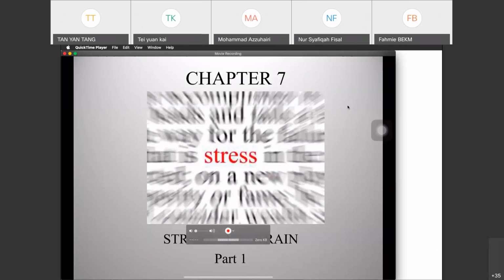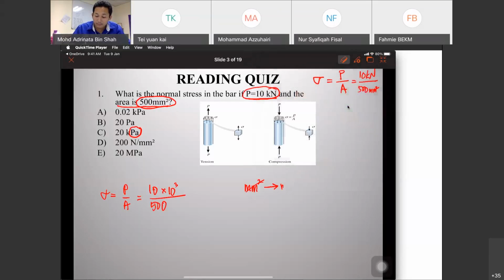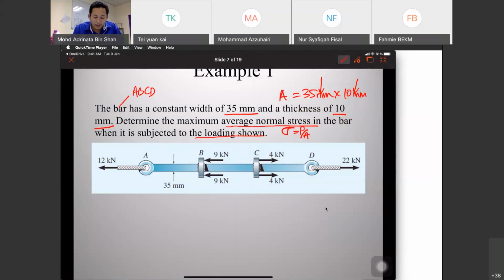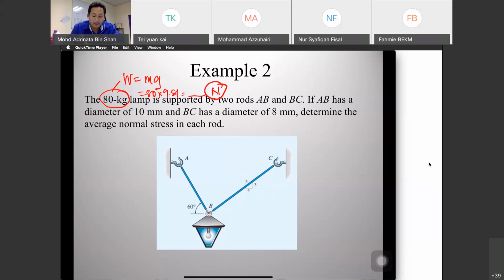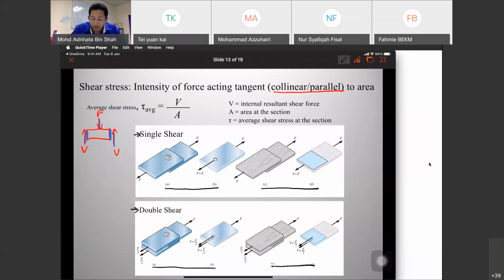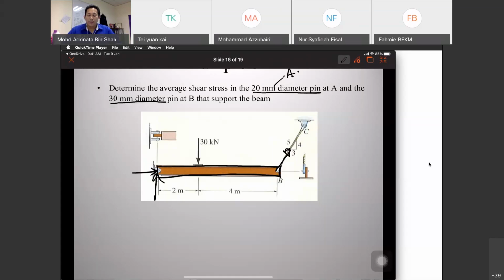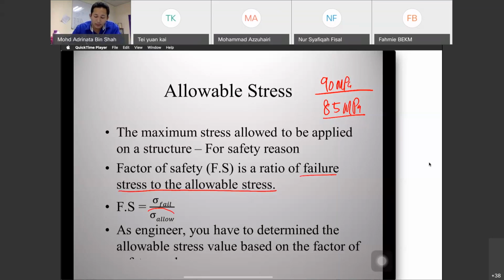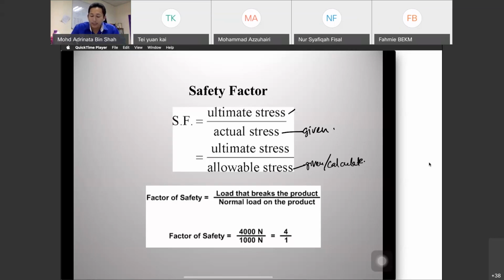BMCG 1123 Statics and Mechanics (Chapter 7: Part 1)